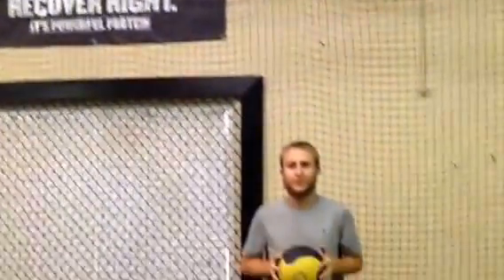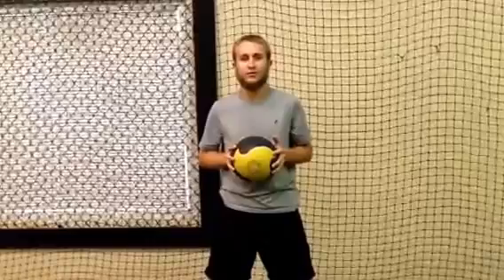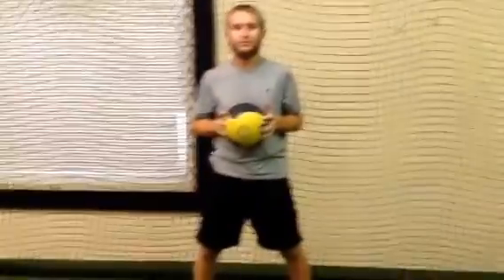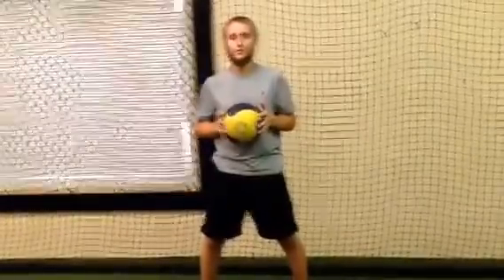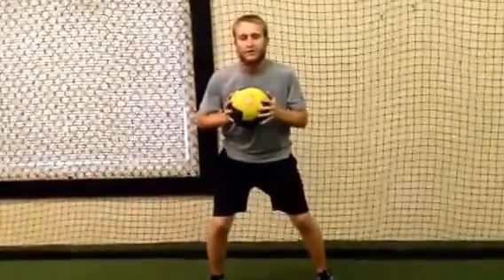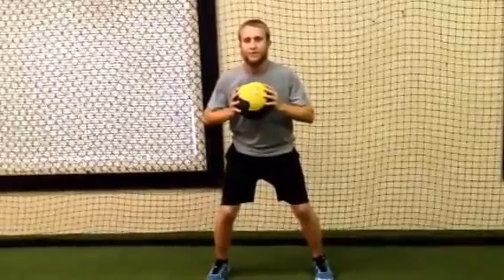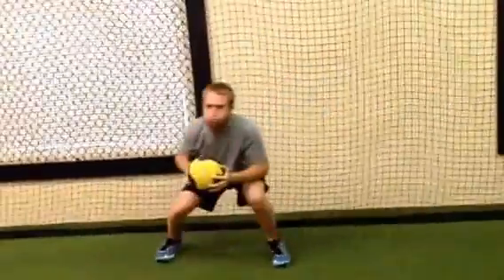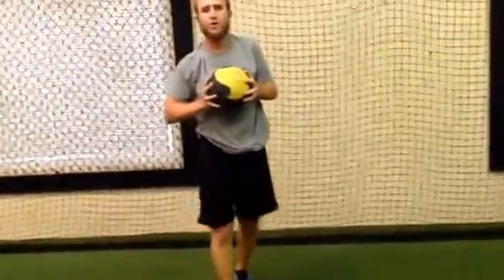Crossover Drill Continuous Medicine Ball Leg Glute Exercise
For Baseball Softball Quickness, Agility, Speed development learn why Coach Rick Saggese is your #1 choice.